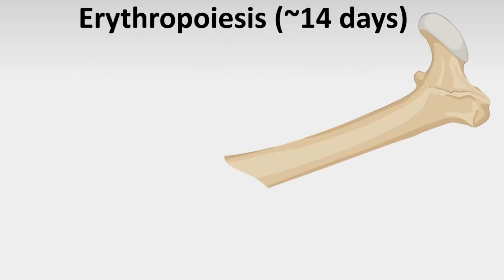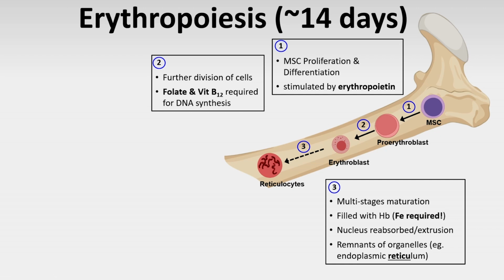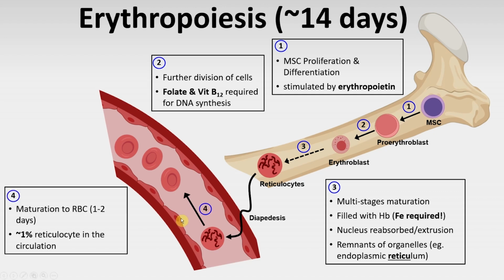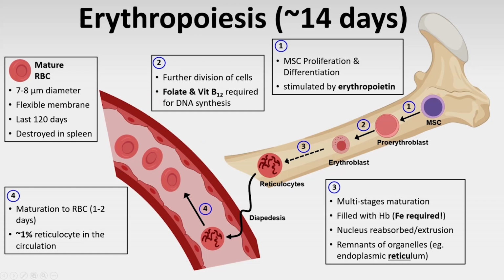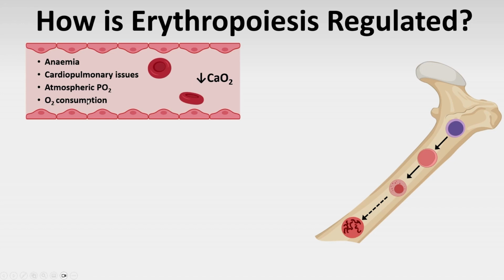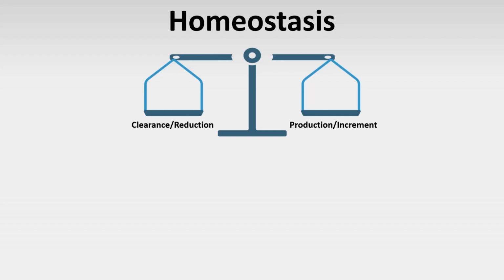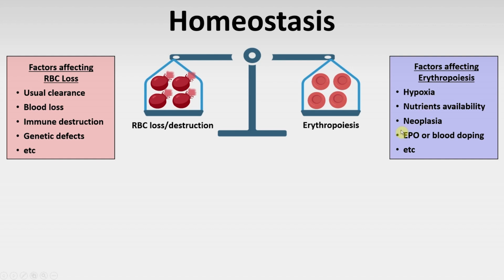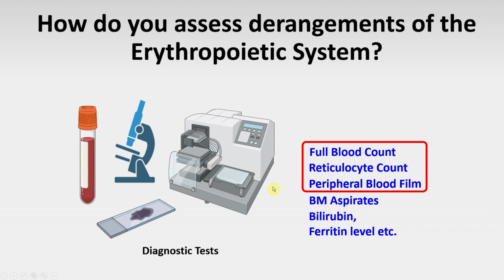Erythropoiesis (Part 1A)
Revised version 2025 By Dr Ivan Low Cherh Chiet, PhD

For information on user rights and disclaimers, please visit the following URL